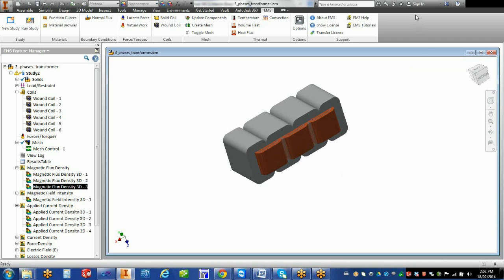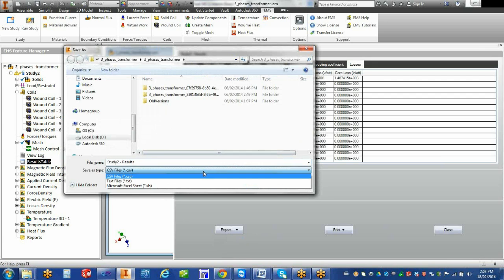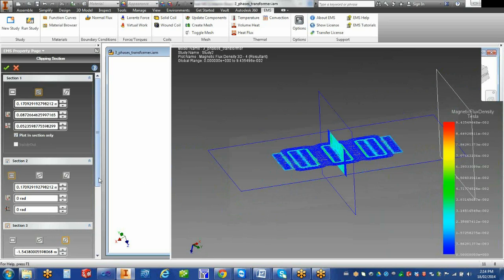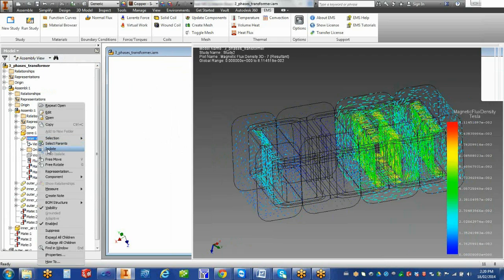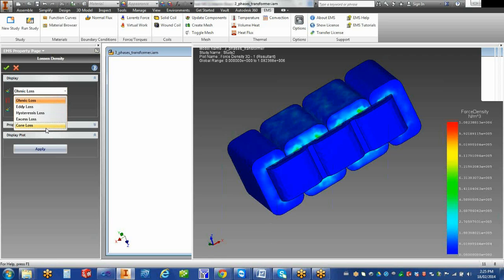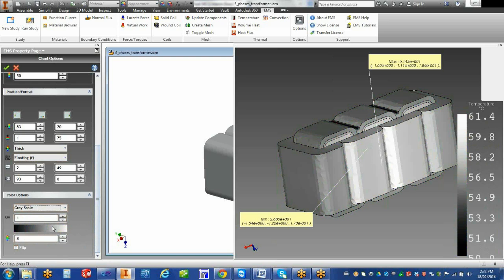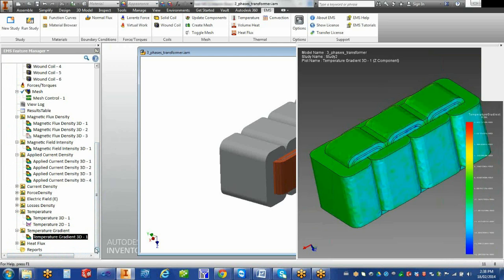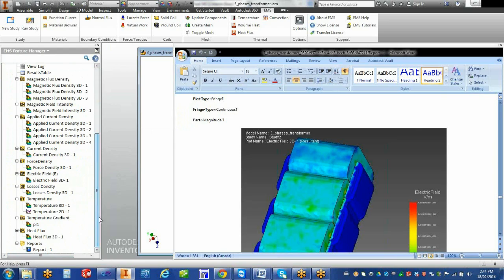Visualization in EMS for Inventor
This webinar shows how to visualize your results in EMS. It explains to you how to look inside your device and locate hot spots and design anomalies.